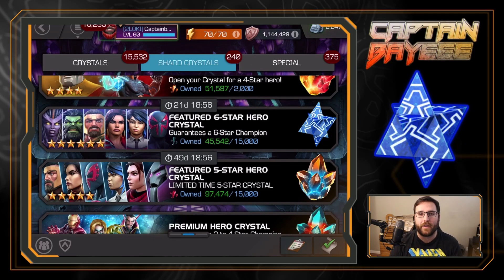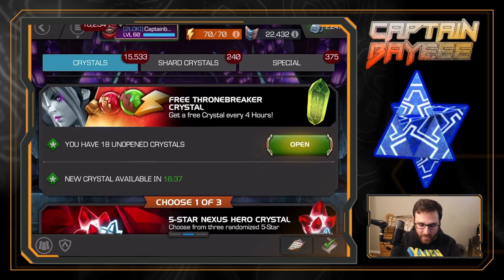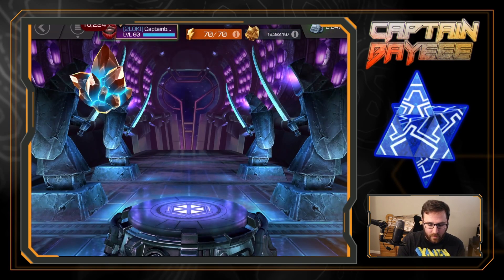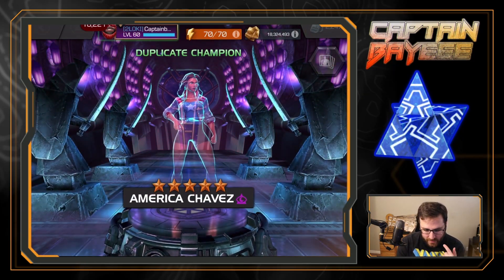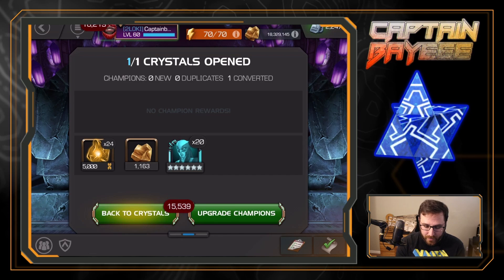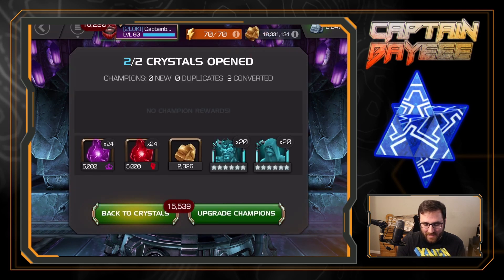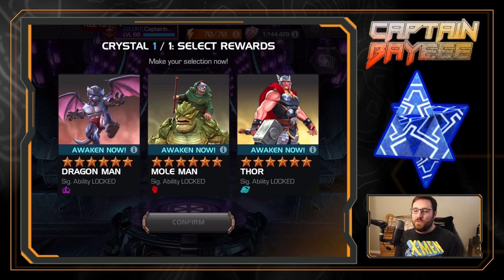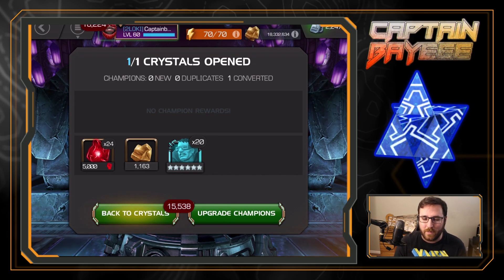3 Featured 6 Stars & a BONUS 6 Star Nexus!!! Marvel Contest of Champions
Thanks to the gifting event, I had a ton of 6 stars shards to spend and here is what I got out of them!!!